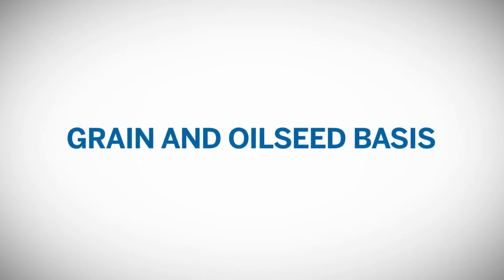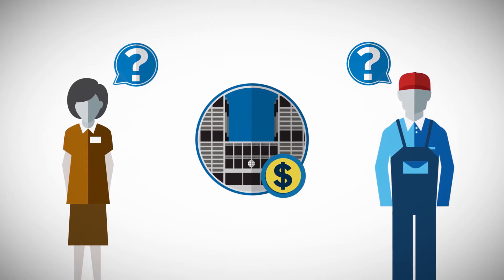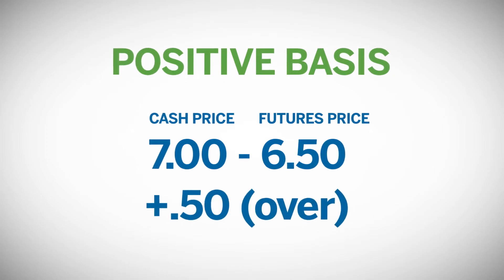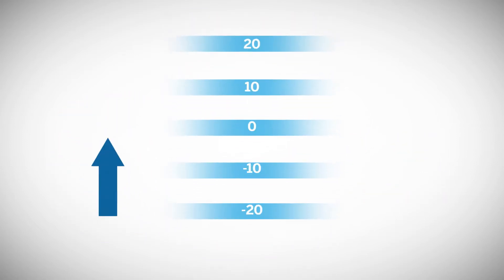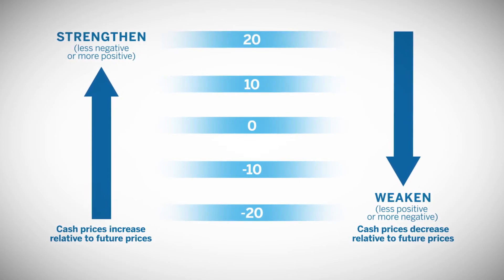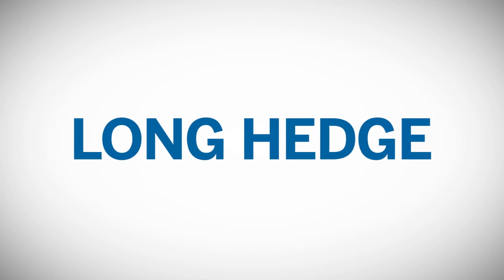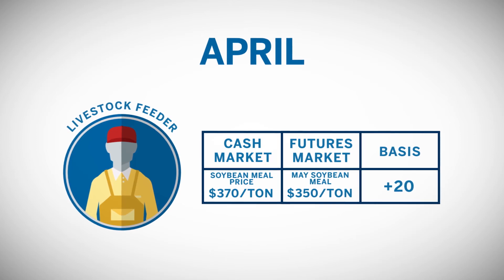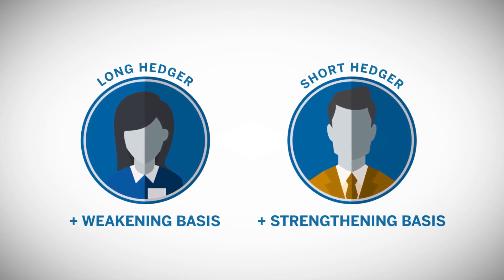Learn about Basis: Grains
Watch a video overview of basis in the grains and oilseeds market, explaining the benefit of basis for long and short positions.